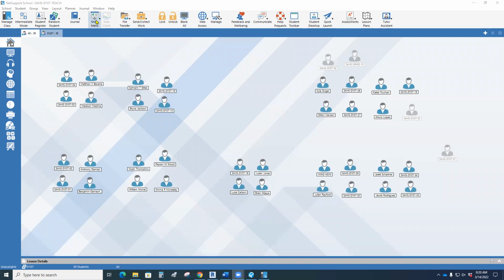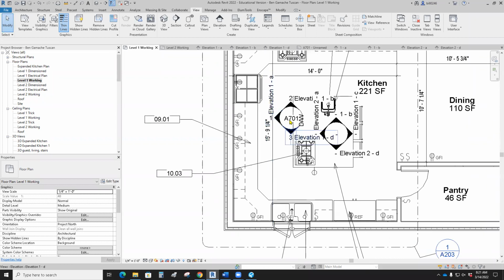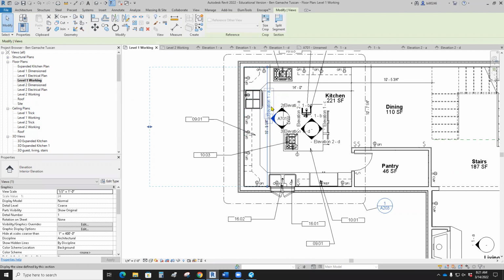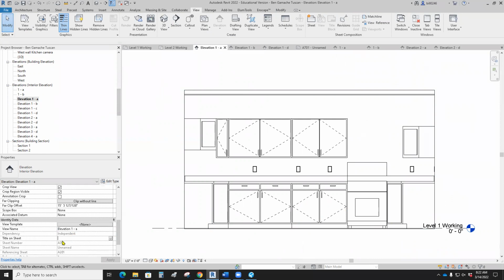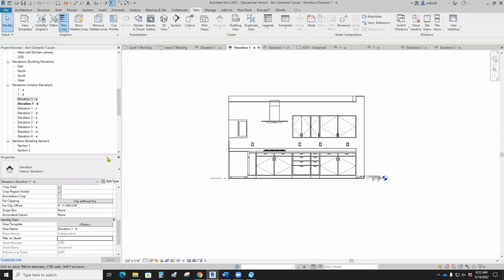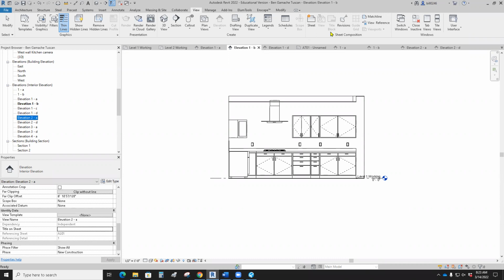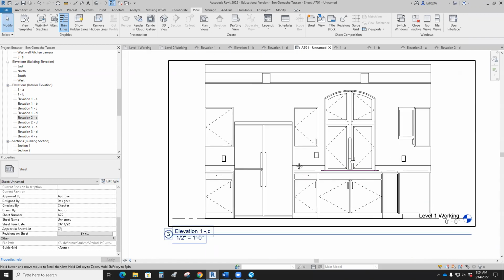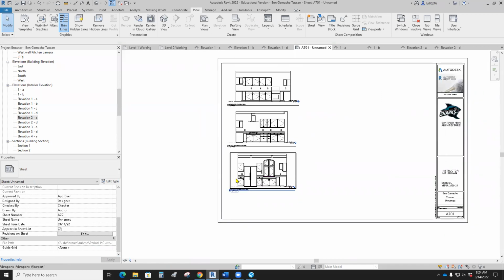Interior Elevations part 2